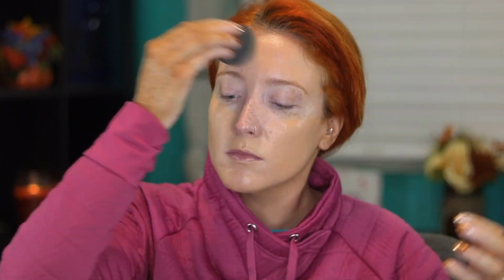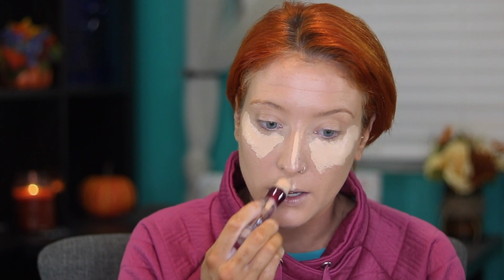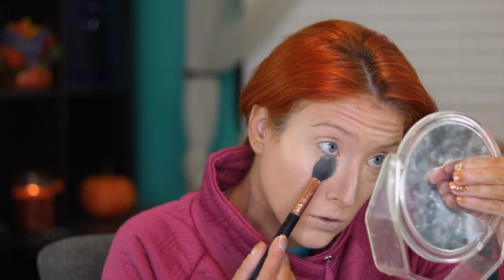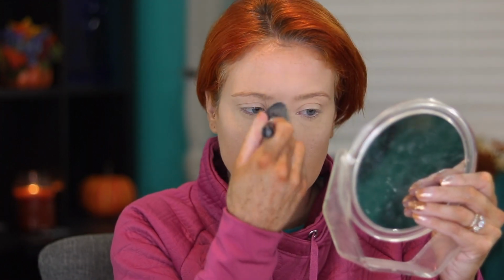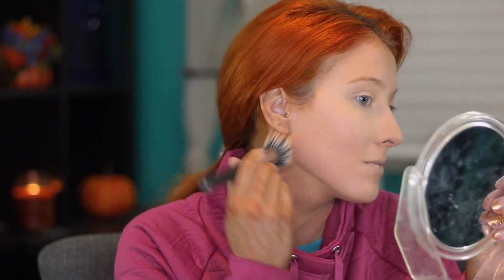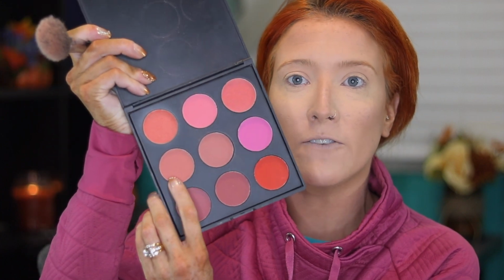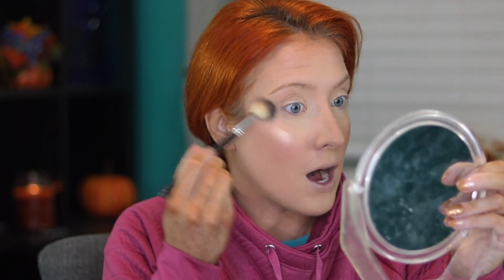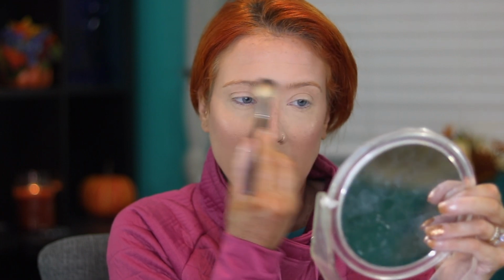Glowing Winter Makeup for Dry Skin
My skin has been going through it lately. I'm still oily in my t-zone, but I've been extremely dry everywhere else. It drives me crazy! I've been using some different products and it seems to really be helping the way that my makeup looks. I hope you like this video!

Lashes are Kiss lashes #11